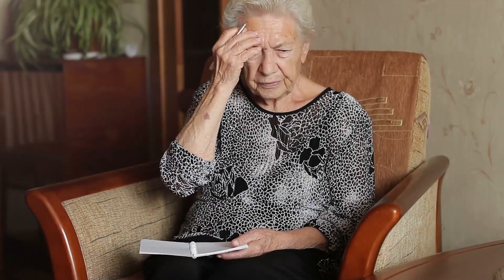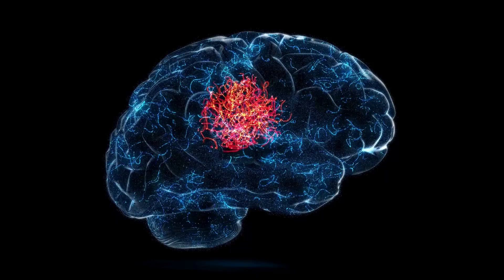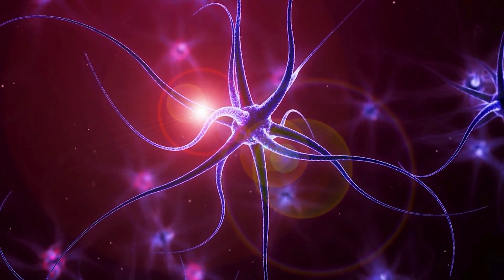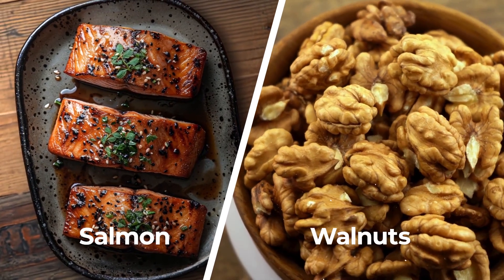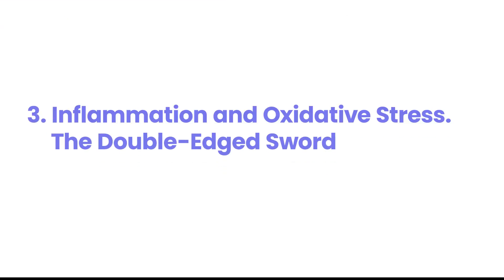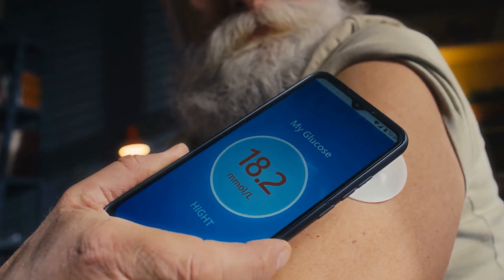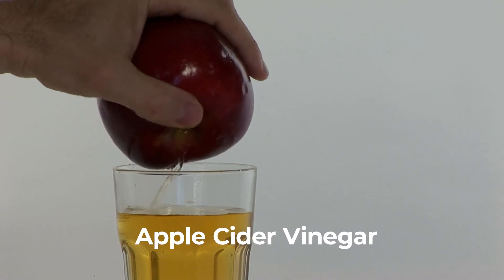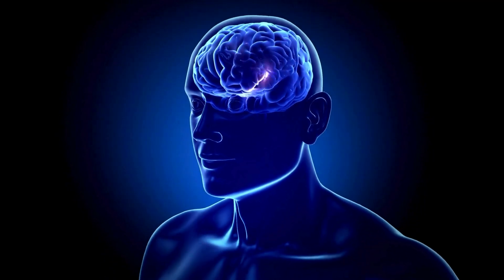How High Blood Sugar Damages the Brain!